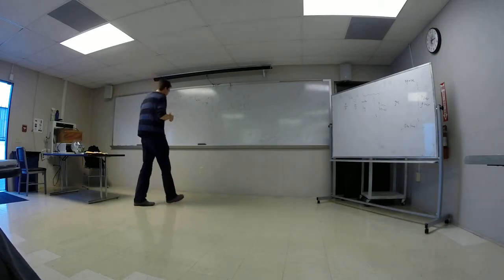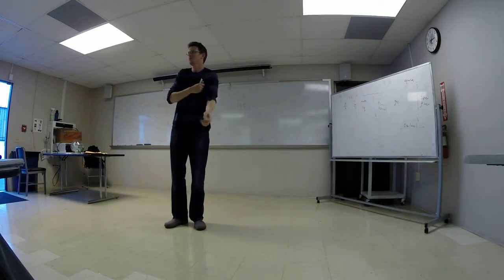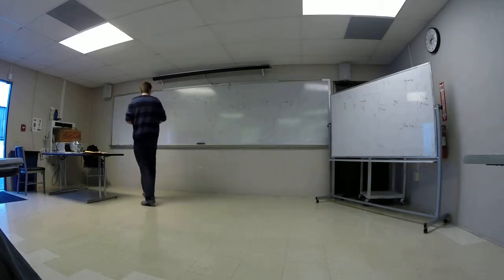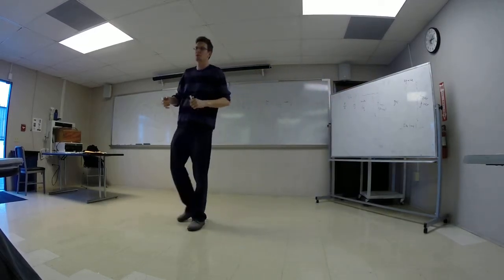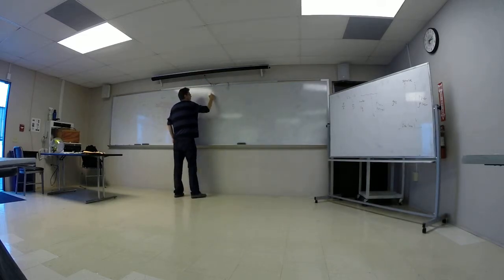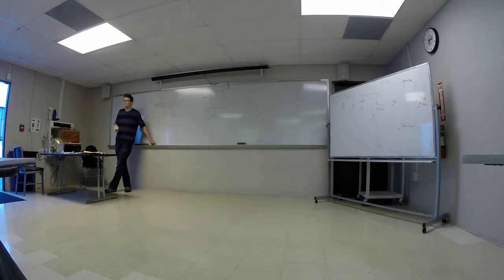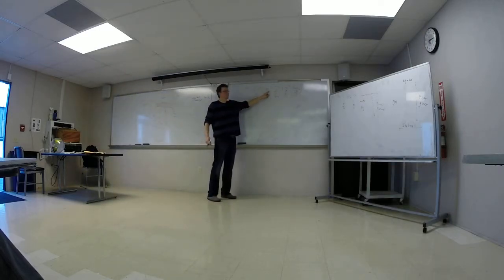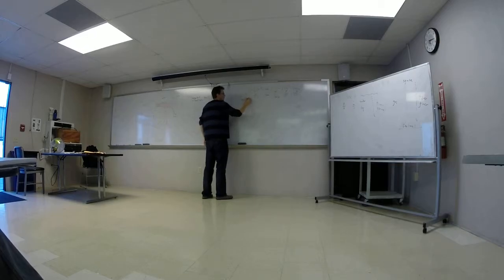Physics Lecture 11/19/15 - Part 3